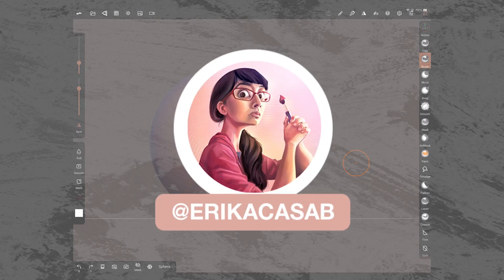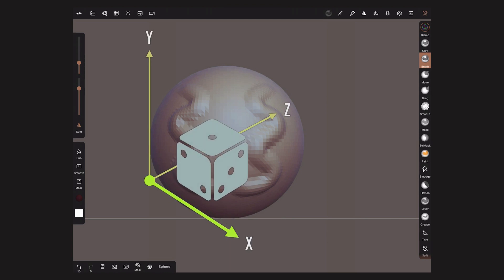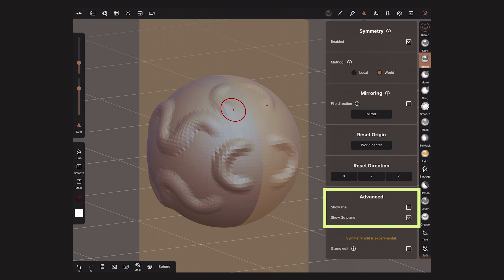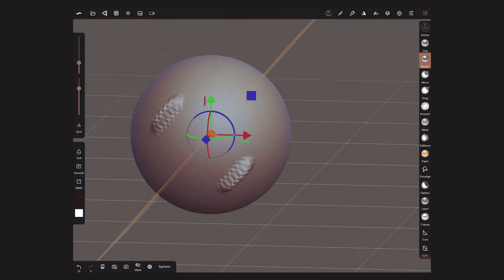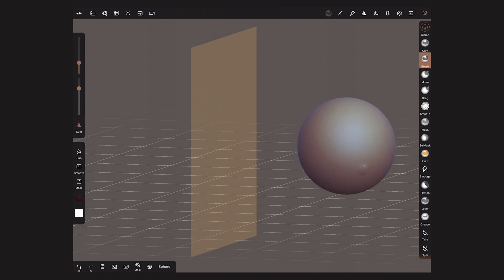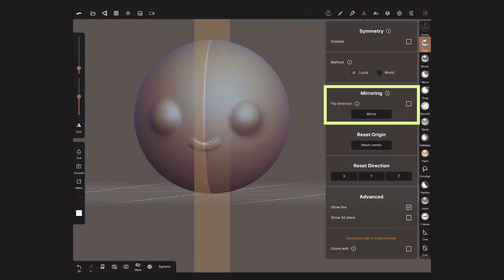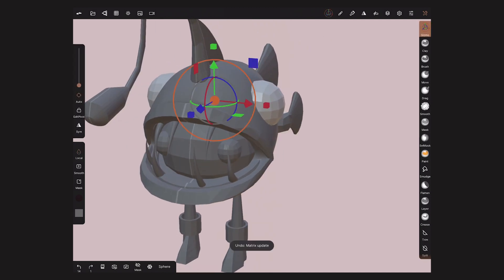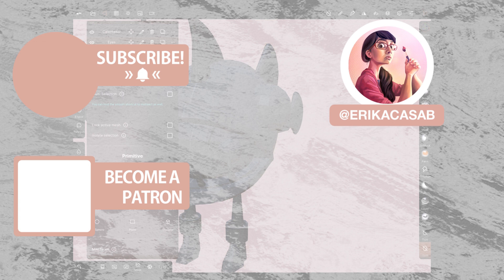Nomad Sculpt: Symmetry & Mirroring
In this video Érika teaches the functions of the Symmetry tool in Nomad Sculpt.